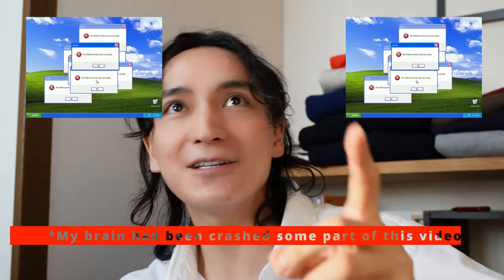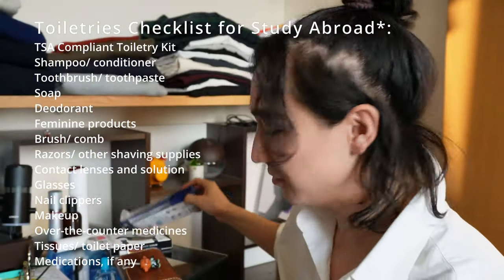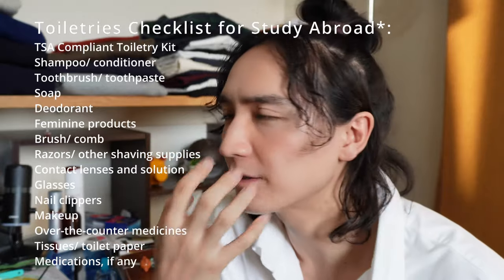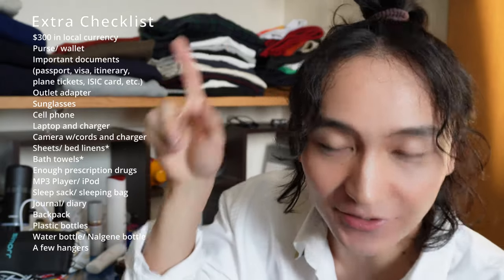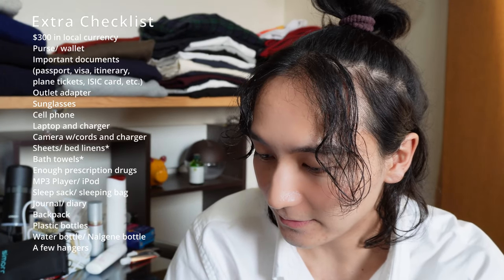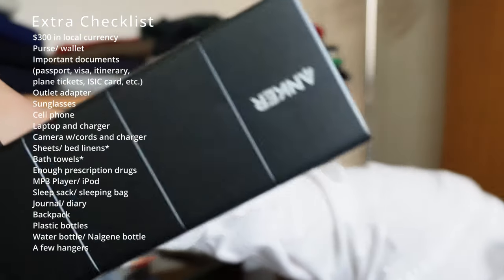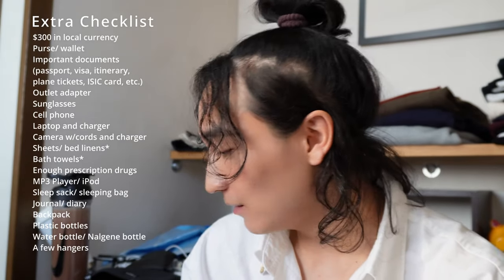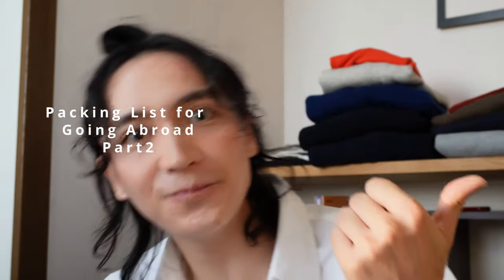What's inside of my travel luggage? 4K! Extra Packing List for going abroad! Part 2 （日本語字幕可）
What do I recommend to pack?

⭐️MOFT Laptop Case, Notebook PC Stand’
⭐️Keyboard Blackout Sticker
⭐️Headphones + Microphone BACKBEAT PRO 2 Wireless Noise Cancelling
⭐️Braun Oral B Genius Electric Toothbrush, White
⭐️Anker PowerExpand 9-in-2 USB-C Media Hub 4K HDMI Port
⭐️Anker PowerCast M300 (Condenser Microphone)
⭐️OLIVER PEOPLES glasses
⭐️Lush Eyelash Serum
⭐️Nike Water bottle

Skincare
⭐️SPF 50+ PA+++ Albran Medicated Day Emulsion II
⭐️Lotion Alblin Medicated First Essence, 3.2 oz (90 g)
⭐️Serum Alblanc Medicated Transcreate Essence 1.0 fl oz (30 ml)
⭐️Cleansing Balm, Rich Moist Cleansing Balm A 1

🎵Audio
Maniac (Audio) - Conan Gray

📹 Main camera
🗜 Vlogging Tripod
📼 SD Card
🔋 Battery Pack

Other Gadgets
⭐️M2 Macbook air
⭐️iPad Pro (Wi-Fi, 128GB) - Silver
⭐️Apple Pencil
⭐️Apple Magic Mouse